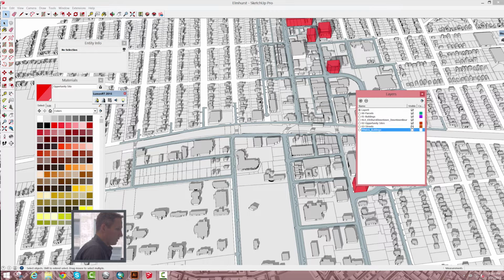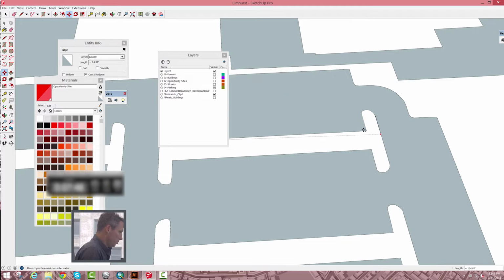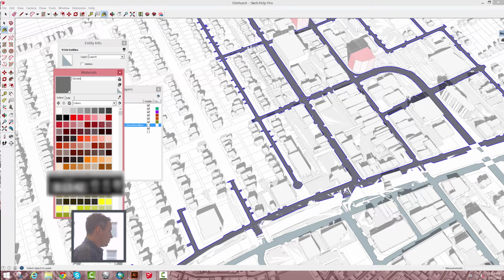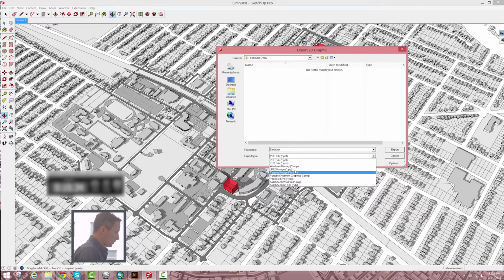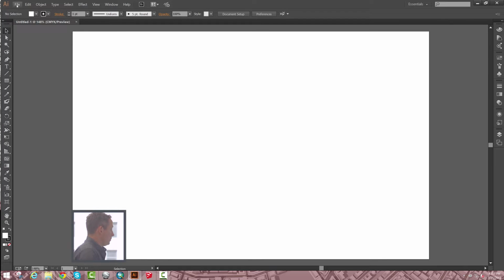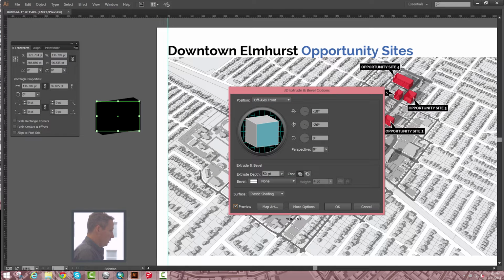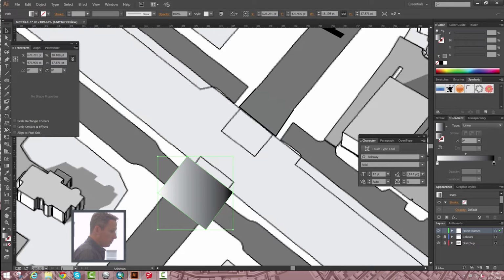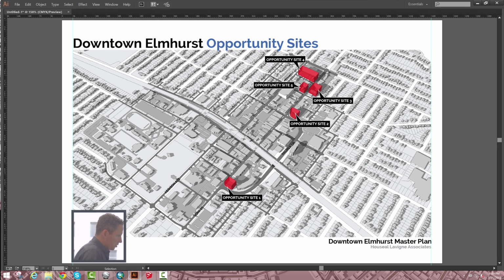City Planning Workflow - 2: Details and Illustrator Work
In this video, we show you how you utilize SketchUp details and Illustrator to create a master plan for a city planning workflow.